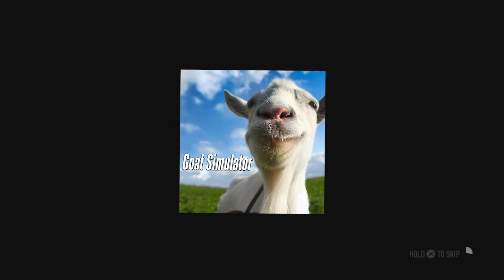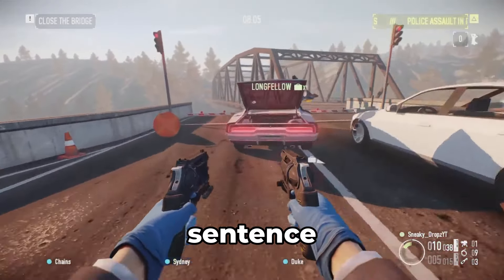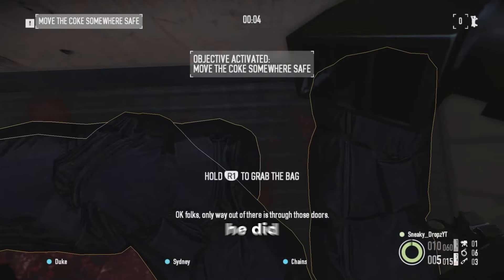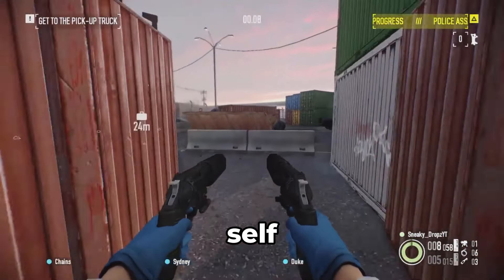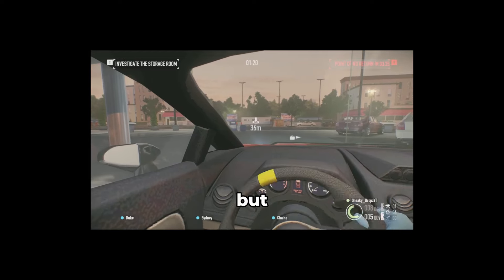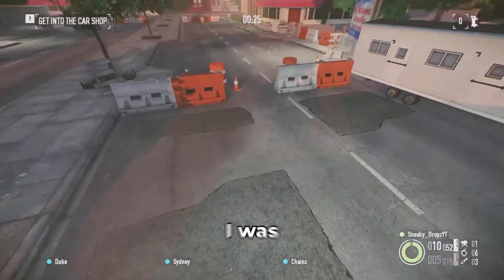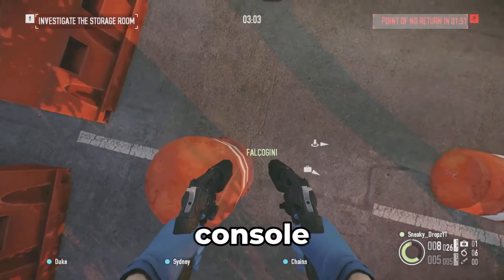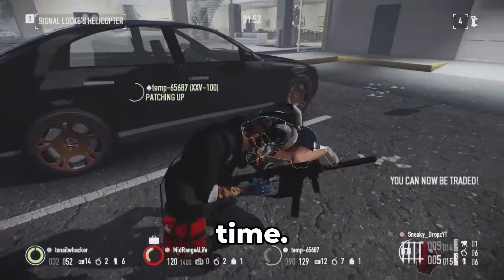New!!! Working Glitches in Payday 2 (2024)- Easy Money & XP Fast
Hello guys new glitches for payday 2 console massive thanks to expo2 for showing me all these if you have any questions leave a comment these glitches are all doable but quite difficult

Thanks to expo2 go check him out.

Timestamps
0:00 intro
0:21 goat sim day 2
1:45 diamond heist
2:33 jewellery / Ukraine job
2:57 watch dog day 1
3:43 safehouse nightmare
4:08 car shop
6:35 first world bank
7:47 outro

🎮*other payday video*